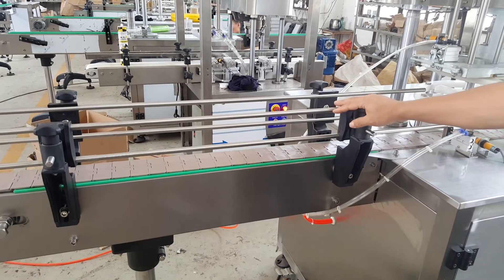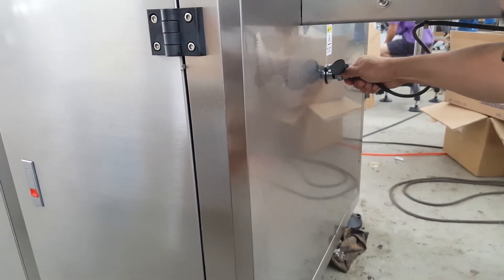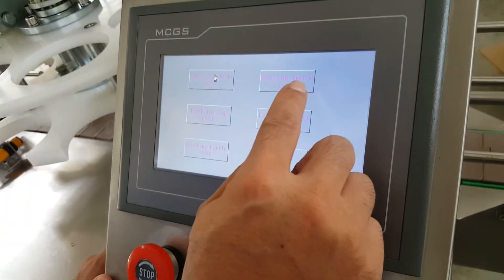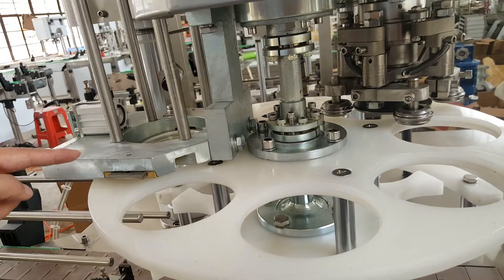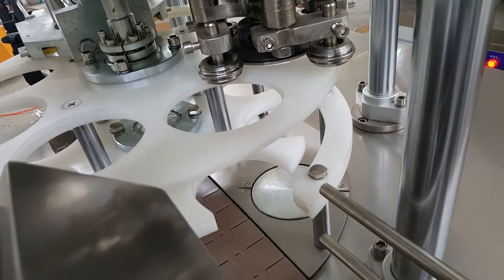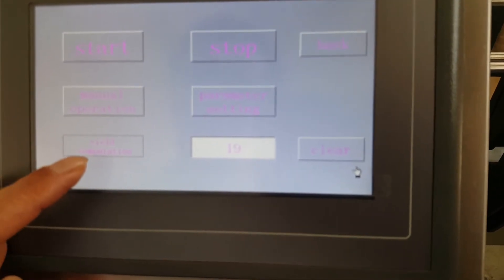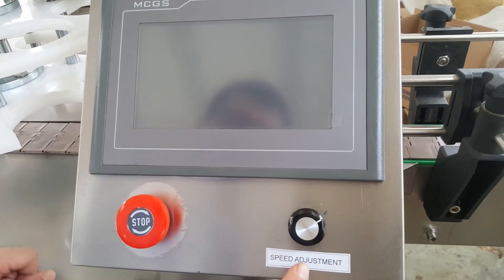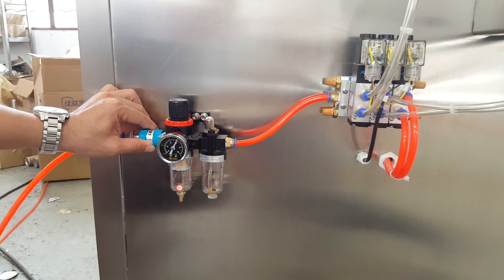operating instructions for automatic can seaming machine seamer equipment for metal cans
Model YX-71A
MATERIAL: STAINLESS STEEL
Sealing head:1 pcs speed:30pcs/min
Sealing height:40-200mm Sealing Diameter:30-320mm
Voltage:220V/380V 50/60Hz Power:1.1KW
Weight:around 500KG
Size: 3000(L)*900(W)*1800(H)mm(including 2000mm conveyer belt)
Model YX-71A  Metal cans sealing machine tin pop aluminum container automatic sealer equipment beverage drinking automatische Dosenverschlussmaschine designed and manufactured by our engineer team in cosmetic&food&pharma making and packaging machinery is widely used in the daily chemical industry like model YX-71A Metal cans sealing machine tin pop aluminum container automatic sealer equipment beverage drinking automatische Dosenverschlussmaschine and such like.We as a famous manufacturer moreover can design and produce the packaging machine according to the special requirements from customers.
1.There is the joint-controlling system: No cans without caps falling .only if the cans enter into the plates the caps fall from the caps feeding system
2.the Operation panel can be either PLC touch screen or Button controlling system.it is easy to dissamble and be maintained.
3.the Productivity is high due to the automated line ,which often gets chosen in the cans production line .
4.The sealign wheels are made up of SS304 with the performance of wear-resistance/hardness/stainlessness. The sealing effect is perfect .
Features of cans sealing machine automatic:
1.unmanned operation for automatic caps falling and sealing. it can save a lot cost in labor force,thus the machine has a large potential in marketting ;
2.There is no rotation of cans during cans sealing process which can protect the cans and products.this is the main feature and advantage compared with the peer sealing machine;
3.The capacity is up to 50pcs per min ,twice the speed of semi automatic cans sealing machine.
4.The sealing machine can be applicated into the sealing of various round cans like tin cans ,aluminum containers,paper cans. the operation is easy to do and learn,therefore the machine is the ideal equipments in the filed like food packaging/beverage/pharmacy .
Basic parameter of model YX-71AA Metal cans sealing machine tin pop aluminum container automatic sealer equipment beverage drinking automatische Dosenverschlussmaschine:
Model YX-71A
MATERIAL: STAINLESS STEEL
Voltage:220V/380V 50/60Hz  Power:1.1KW
Weight:around 500KG
Notice: before placing order please send us your cans pictures and sizes ,the better to get your cans samples in our address by courier .
Final product for cans sealing effect :
Mark

@before delivery,machine be tested and adjusted at our factory
@English operation manual and relative spare parts offer
@English operation interface
@delivery term:30% of the amount in advance,finish machine within 25 working days,delivery after the balance paid
@after-sale service:3years guarantee period and lifetime maintenance,as to the fee,damage not caused by personal and within the guarantee period,fix it up for free,otherwise,for charge.

Our Factory since 1992 has been manufacturing the cosmetic&food making and packaging machinery.In these field we have the experience rich enough to solve the questions encountered by our customers from both home and abroad.
For more information about penglai packaging, please visit our
SHENZHEN PENGLAI INDUSTRIAL CORPORATION LIMITED